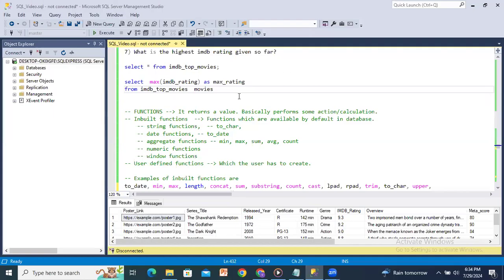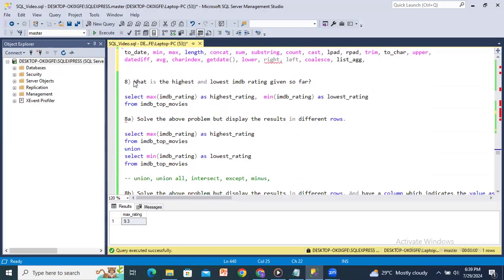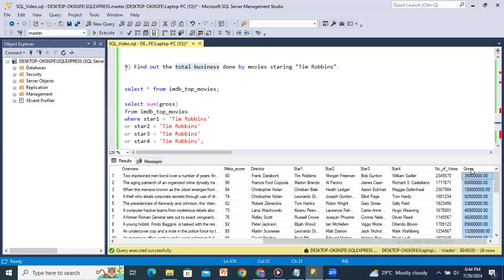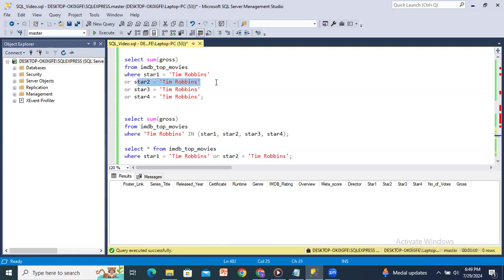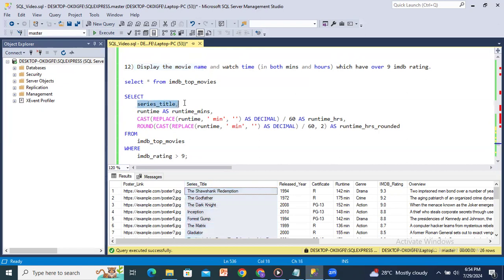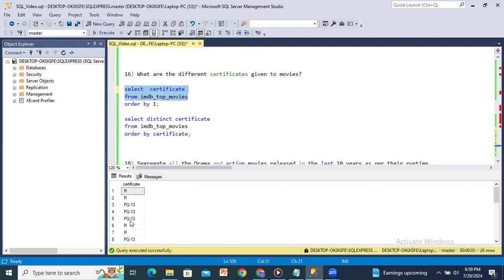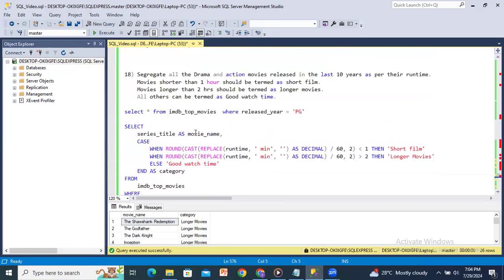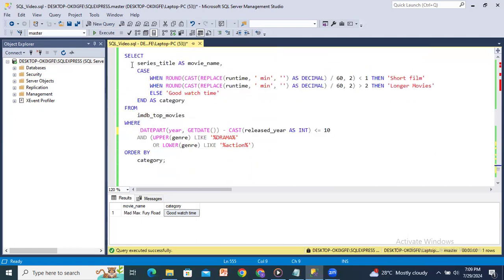SQL Functions and Queries: Aggregate, CAST, REPLACE, ROUND, GETDATE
Explore essential SQL functions and queries in this comprehensive tutorial! Learn how to use aggregate functions, CAST, REPLACE, ROUND, and GETDATE to perform advanced data operations and calculations.

🔍 What You'll Learn:

Find the Highest IMDb Rating: Retrieve the highest rating from the imdb_top_movies table.
Highest and Lowest Ratings: Discover the highest and lowest ratings and display them in different rows with labels.
Total Business by Star: Calculate the total gross revenue of movies featuring 'Tim Robbins'.
Average IMDb Rating Excluding Certain Directors and Stars: Compute the average rating for movies not directed by specific directors and not featuring certain stars.
Movie Runtime in Minutes and Hours: Display movie names and runtimes in both minutes and hours for movies with an IMDb rating above 9.
Distinct Movie Certificates: List all unique movie certificates.

7) What is the highest imdb rating given so far?

select * from imdb_top_movies;

select  max(imdb_rating) as max_rating
from imdb_top_movies

-- Examples of inbuilt functions are
to_date, min, max, length, concat, sum, substring, count, cast, lpad, rpad, trim, to_char, upper,
datediff, avg, charindex, getdate(), lower, right, left, coalesce, list_agg,

8) What is the highest and lowest imdb rating given so far?

select max(imdb_rating) as highest_rating,  min(imdb_rating) as lowest_rating
from imdb_top_movies

8a) Solve the above problem but display the results in different rows.

select max(imdb_rating) as highest_rating
from imdb_top_movies
union
select min(imdb_rating) as lowest_rating
from imdb_top_movies

-- union, union all, intersect, except, minus,

8b) Solve the above problem but display the results in different rows. And have a column
which indicates the value as lowest and highest.

select max(imdb_rating) as movie_rating, 'Highest rating' as high_low
from imdb_top_movies
union
select min(imdb_rating) , 'Lowest rating' as high_low
from imdb_top_movies

9) Find out the total business done by movies staring "Tim Robbins".

select * from imdb_top_movies;

select sum(gross)
from imdb_top_movies
where 'Tim Robbins' IN (star1, star2, star3, star4);

select * from imdb_top_movies
where star1 = 'Tim Robbins' or star2 = 'Tim Robbins';

select * from imdb_top_movies
where star1 = 'Tim Robbins';

select * from imdb_top_movies
where star2 = 'Tim Robbins';

10) Find out the average imdb rating of movies which are neither directed
 by 'Frank Darabont', 'Christopher Nolan', 'Ridley Scott'
 and are not acted by any of these stars 'Tim Robbins', 'Al Pacino', 'Aaron Eckhart', 'Tom Hardy'.

 select * from imdb_top_movies;

select avg(imdb_rating) as avg_rating
from imdb_top_movies
where director not in ('Frank Darabont', 'Christopher Nolan', 'Ridley Scott')
    and (star1 not in ('Tim Robbins', 'Al Pacino', 'Aaron Eckhart', 'Tom Hardy')
 and star2 not in ('Tim Robbins', 'Al Pacino', 'Aaron Eckhart', 'Tom Hardy')
 and star3 not in ('Tim Robbins', 'Al Pacino', 'Aaron Eckhart', 'Tom Hardy')
 and star4 not in ('Tim Robbins', 'Al Pacino', 'Aaron Eckhart', 'Tom Hardy')

11) Display the movie name and watch time (in both mins and hours) which have over 9 imdb rating.

select * from imdb_top_movies

SELECT
    series_title,
    runtime AS runtime_mins,
    CAST(REPLACE(runtime, ' min', '') AS DECIMAL) / 60 AS runtime_hrs,
    ROUND(CAST(REPLACE(runtime, ' min', '') AS DECIMAL) / 60, 2) AS runtime_hrs_rounded
FROM
    imdb_top_movies
WHERE
    imdb_rating (greaterthan) 9;

12) What are the different certificates given to movies?

select distinct certificate
from imdb_top_movies

select distinct certificate
from imdb_top_movies
order by certificate;

13) Segregate all the Drama and action movies released in the last 10 years as per their runtime.
 Movies shorter than 1 hour should be termed as short film.
 Movies longer than 2 hrs should be termed as longer movies.
 All others can be termed as Good watch time.

select * from imdb_top_movies

SELECT
    series_title AS movie_name,
    CASE
        WHEN ROUND(CAST(REPLACE(runtime, ' min', '') AS DECIMAL) / 60, 2) (lessthan) 1 THEN 'Short film'
        WHEN ROUND(CAST(REPLACE(runtime, ' min', '') AS DECIMAL) / 60, 2) (greaterthan) 2 THEN 'Longer Movies'
        ELSE 'Good watch time'
    END AS category
FROM
    imdb_top_movies
WHERE
     DATEPART(year, GETDATE()) - CAST(released_year AS INT) (lessthan)= 10
    AND (UPPER(genre) LIKE '%DRAMA%'
         OR LOWER(genre) LIKE '%action%')
ORDER BY
    category;

SELECT FORMAT(GETDATE(), 'yyyy') AS year;
SELECT YEAR(GETDATE()) AS year;

SELECT ROUND(CAST(REPLACE('142 min', ' min', '') AS DECIMAL) / 60, 2) AS hrs;

-- LIMIT , TOP

SELECT TOP 5 *
FROM imdb_top_movies;